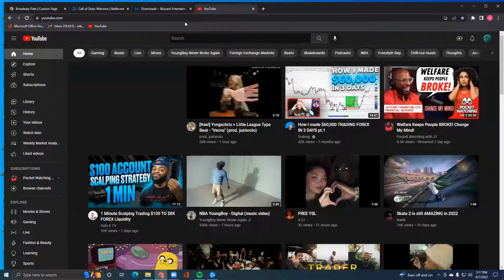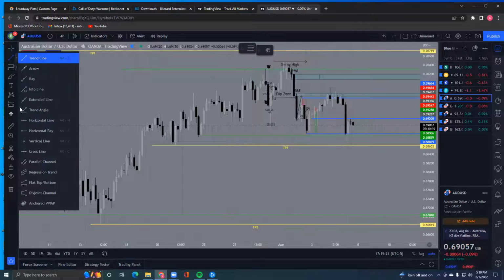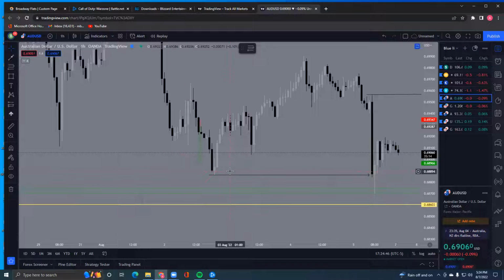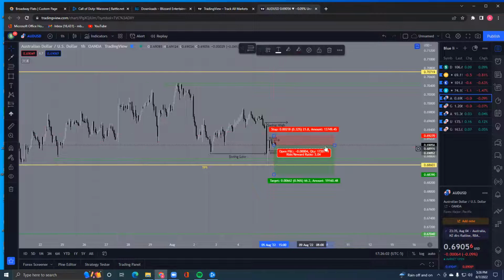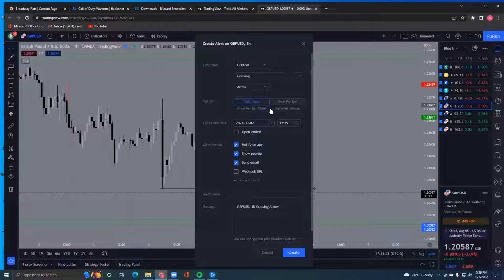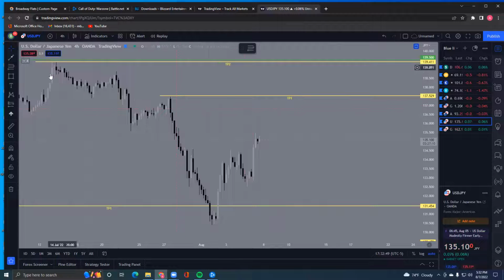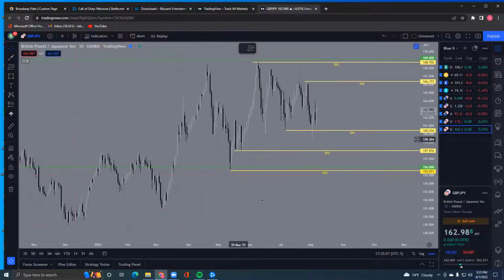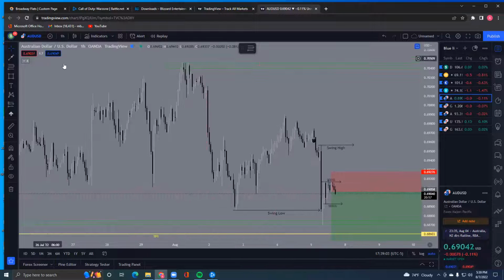Market Analysis (8/7/22)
My Real Rise Channel where you can tune into my lives